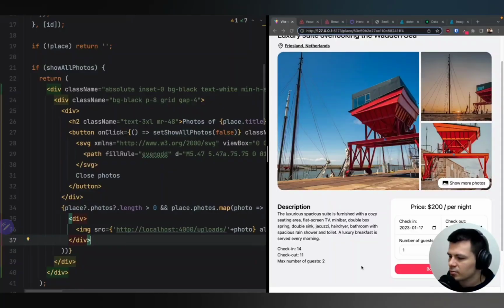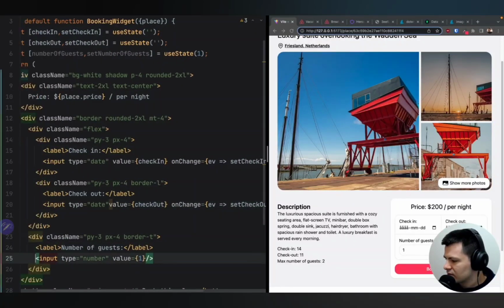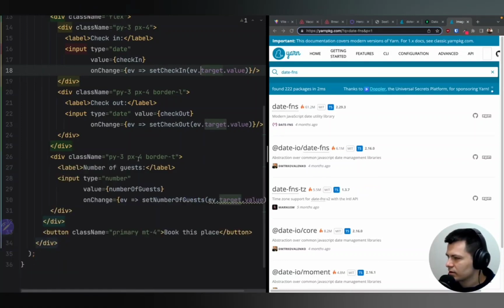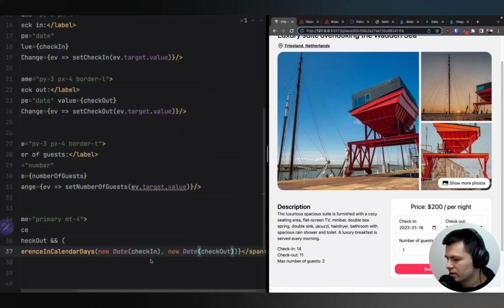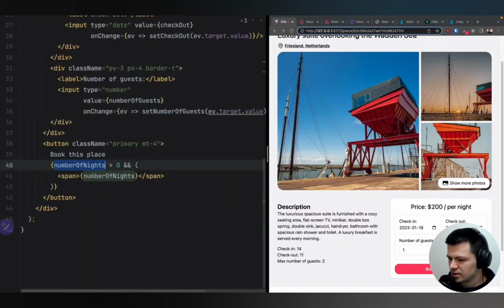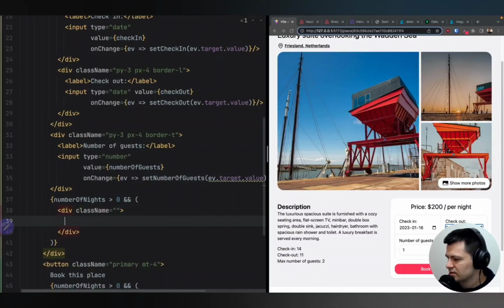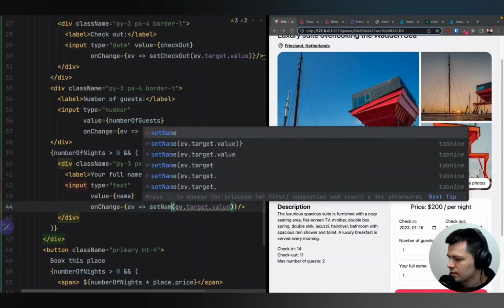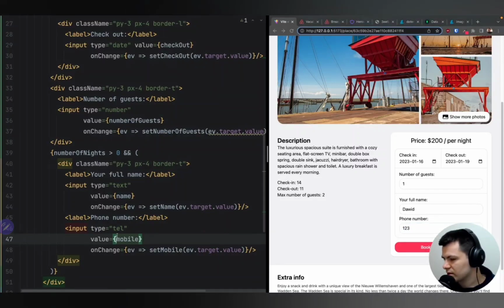Reactjs booking form